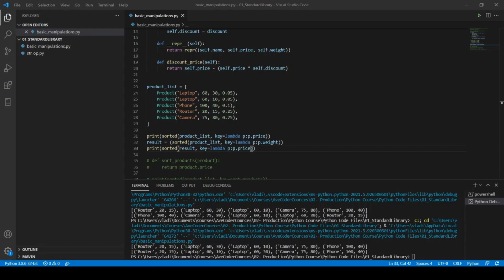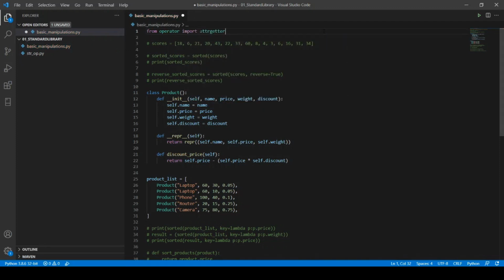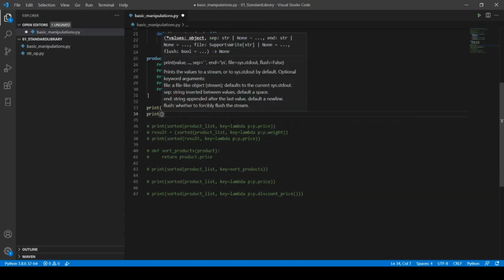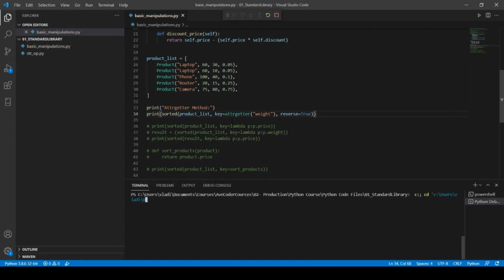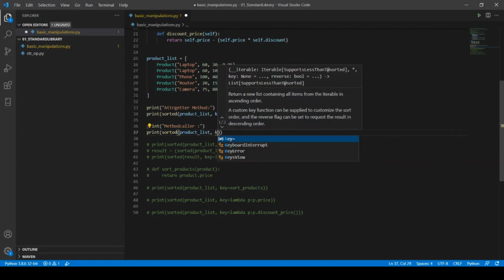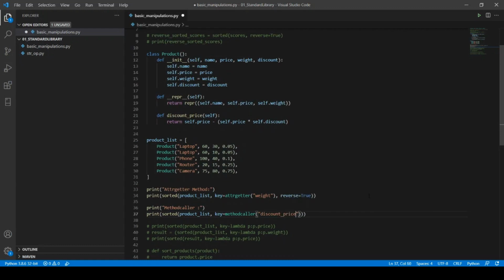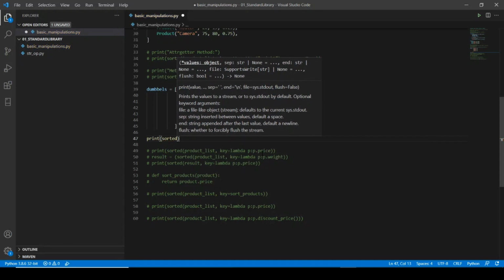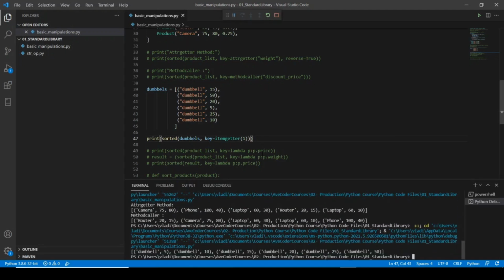Mastering Python Operator Functions: Simplify Your Code Like a Pro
Discover the hidden gems of Python's operator functions in our latest tutorial! In this video, we delve into the power and versatility of Python's built-in operator module, showcasing how it can streamline your code and enhance readability. From arithmetic operations to logical comparisons and beyond, learn how to leverage operator functions to perform complex tasks with ease. Whether you're a beginner looking to simplify your code or an experienced developer seeking efficiency, this tutorial is a must-watch. Join us as we unravel the secrets of Python's operator functions and take your programming skills to the next level!

Crypto:
BTC: 1BmLvUFiJaVpCAwhzW3ZwKzMGWoQRfxsn4
ETH: 0x6f1A488c9b12E782AEF74634a40A79b1631237aB